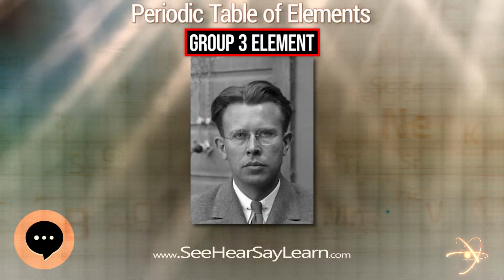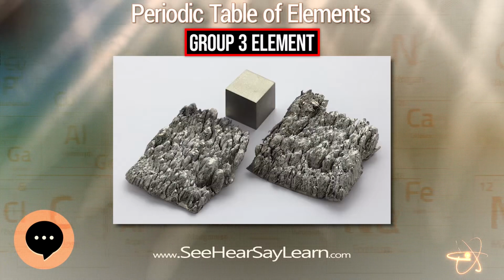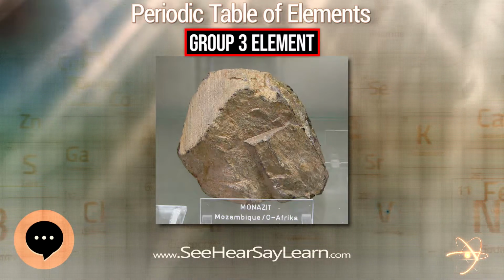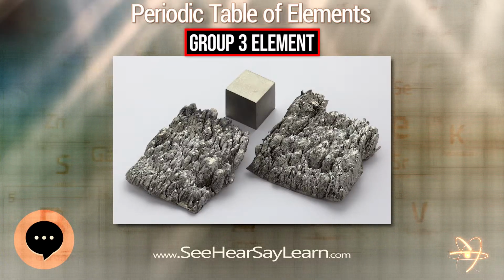Group 3 element 🔬⚛️🔬 Periodic Table of Elements Series 🔬⚛️🔬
Group 3 is a group of elements in the periodic table. This group, like other d-block groups, should contain four elements, but it is not agreed what elements belong in the group. Scandium (Sc) and yttrium (Y) are always included, but the other two spaces are usually occupied by lanthanum (La) and actinium (Ac), or by lutetium (Lu) and lawrencium (Lr); less frequently, it is considered the group should be expanded to 32 elements (with all the lanthanides and actinides included) or contracted to contain only scandium and yttrium. When the group is understood to contain all of the lanthanides, its trivial name is the rare-earth metals. Yttrium, and less frequently scandium, are sometimes also counted as rare earth metals.
This video is about "Group 3 element".
Link to Amazon.com